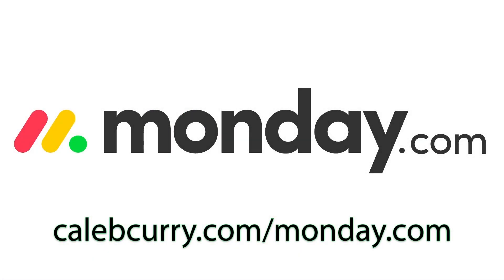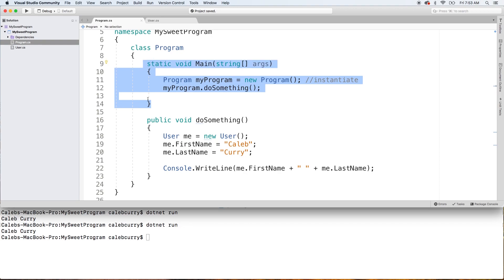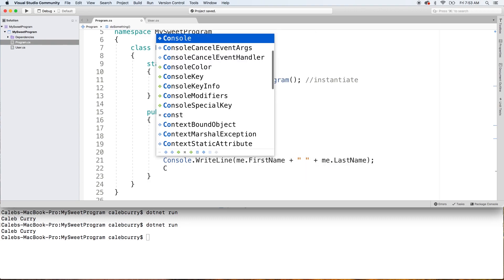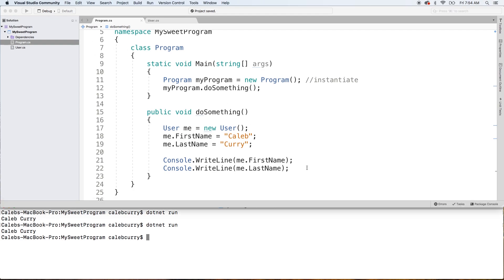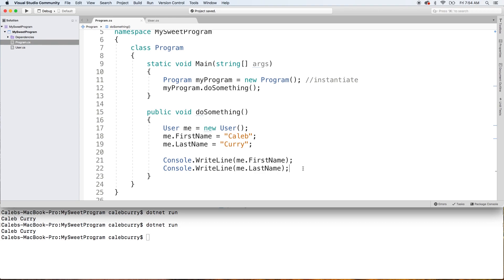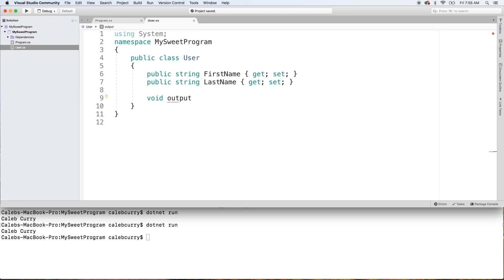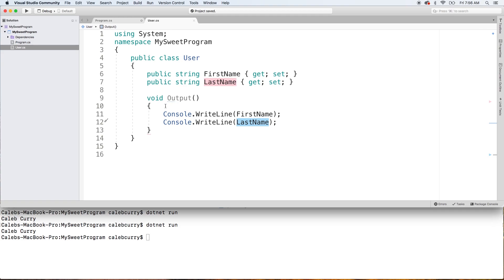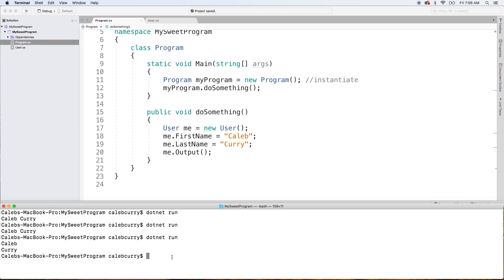C# Programming Tutorial 63 - Creating a void Output Method